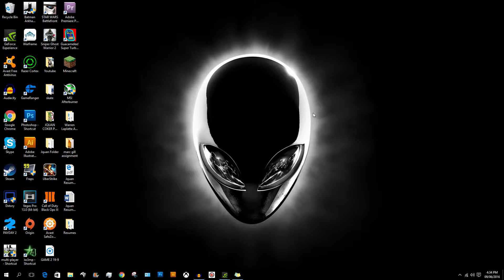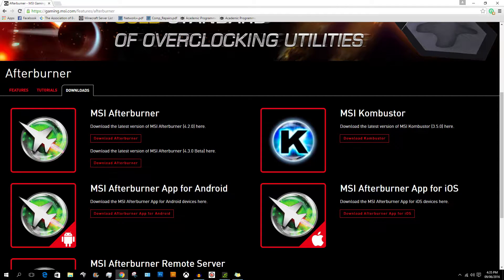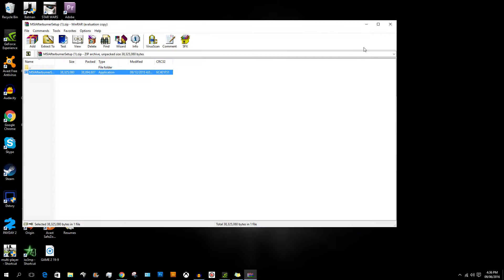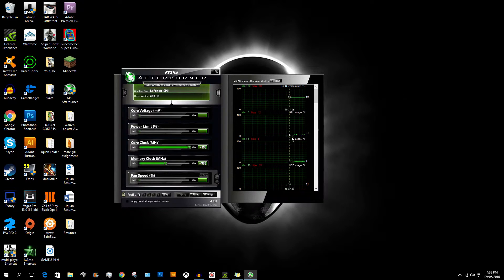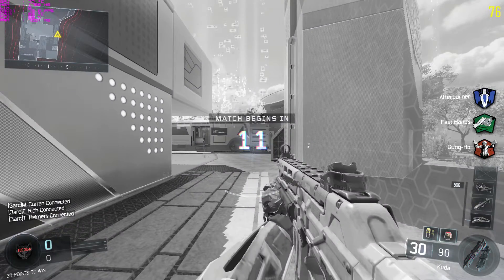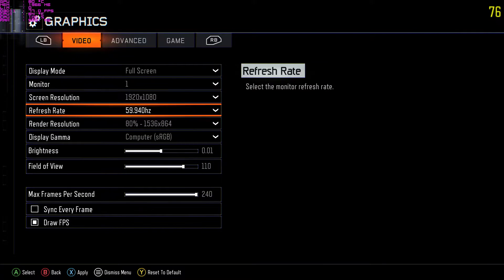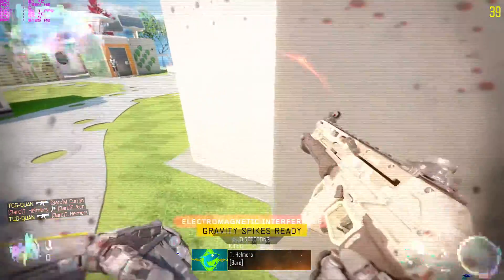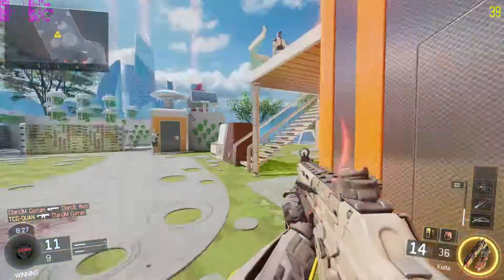Alienware Steam Machine/ Alhpa *OVERCLOCKING TUTORIAL* !!!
how to overclock the alienware steam machine/ alpha.
Im using the core i5 version. Hope this video was helpful.
This is my first ever tutorial video so sorry for all the stuttering, leave some feedback and tell me if you liked it.